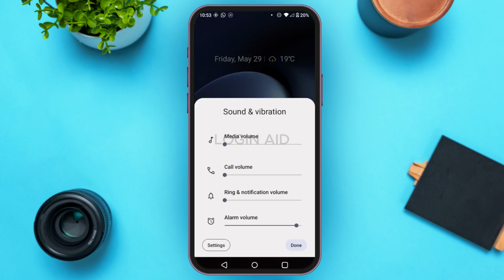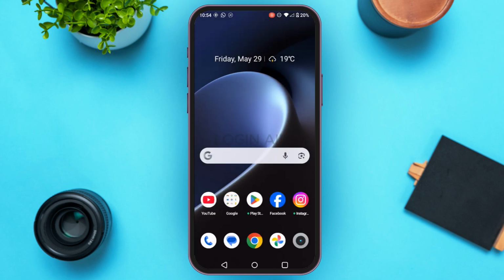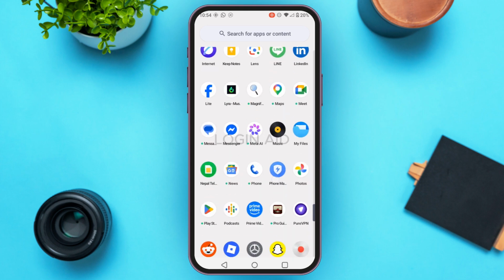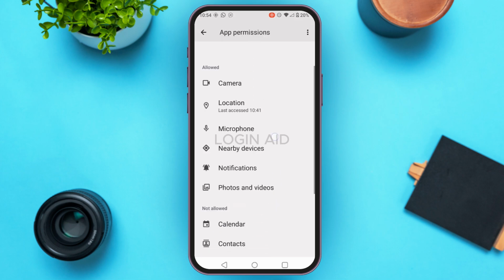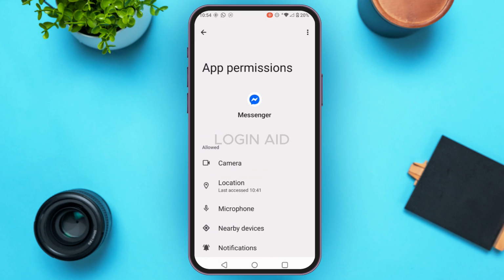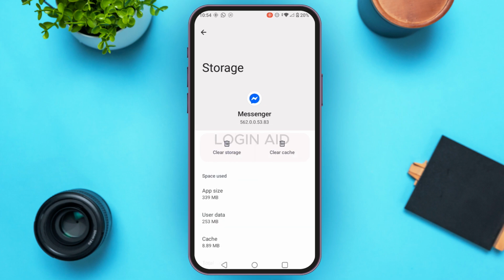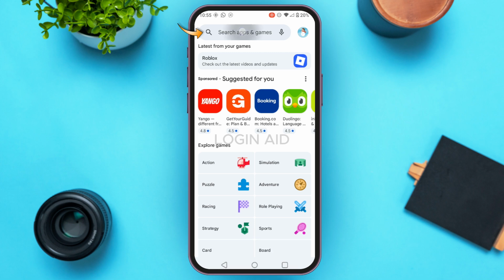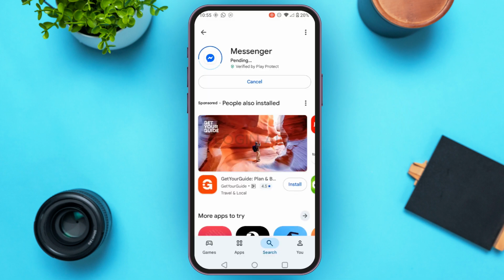How To Fix Audio Problem In Messenger | Solve Low Volume On Messenger App 2026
Having trouble hearing sounds in Messenger app? We've got your back. In this tutorial, you will learn how to fix audio errors in Messenger, how to fix audio problems in video calls, and how to check audio volume in Android phone settings. Learn to fix audio problems in Messenger calls, raise call ringtone, check app permissions, enable microphone access for Facebook Messenger, clear the Messenger app cache, and update the app.